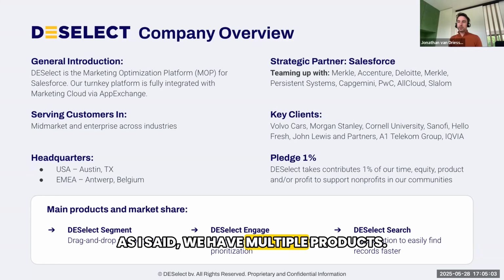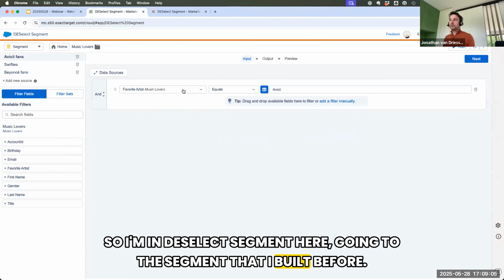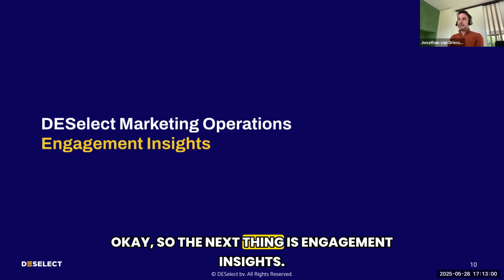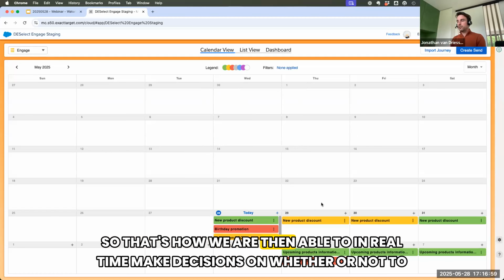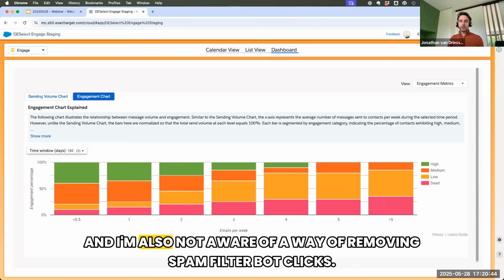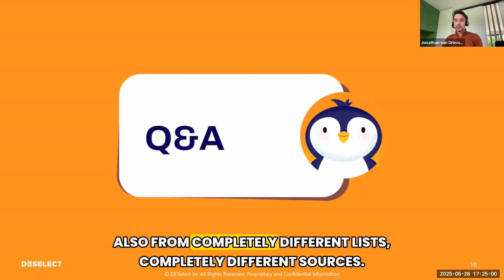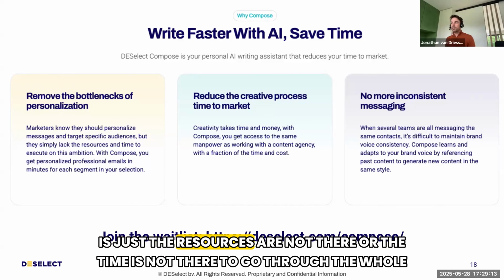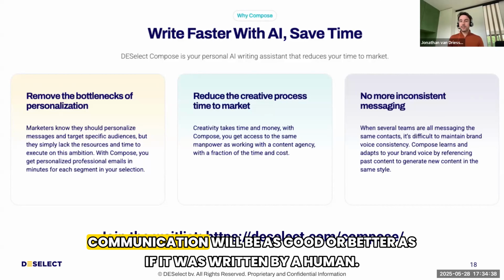[Webinar] Winning the Inbox: Optimize Campaigns with Waterfall Segments and Engagement Insights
Are you ready to take your audience segmentation and engagement strategies to the next level? Watch this exclusive webinar where CTO Jonathan unveils two powerful features designed to help you reach the right people, with the right message, at exactly the right time.

Precise targeting and understanding how your audience engages with your emails are more important than ever. Whether you’re running complex campaigns or looking to optimize your email frequency, this webinar equips you with the tools and insights to maximize your marketing impact.

Key Takeaways

Waterfall Segments – Advanced Audience Targeting
🎯 Precise audience targeting: Control sample distribution for A/B tests or campaigns with pinpoint accuracy.
🎛 Greater segmentation flexibility: Allocate contacts uniquely, even if they belong to multiple groups.
🧪 Unbiased experimentation: Eliminate overlap for cleaner, more reliable results.
💡 Optimized resource allocation: Avoid duplication, save budget, and personalize at scale.

Engagement Insights – Smarter Email Strategies
📈 Visibility into communication frequency: See how often different groups are contacted.
🔍 Actionable engagement analytics: Understand how engagement changes with send rates.